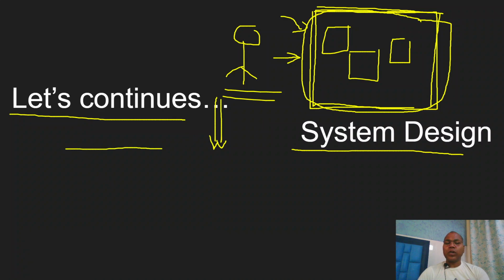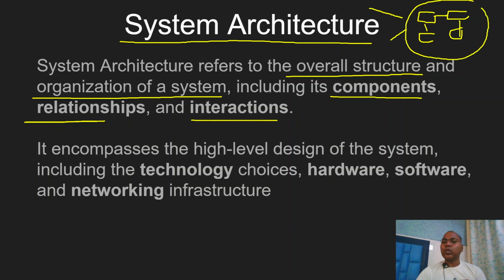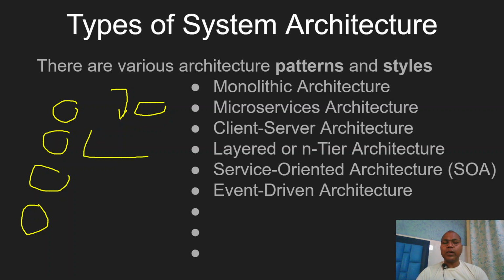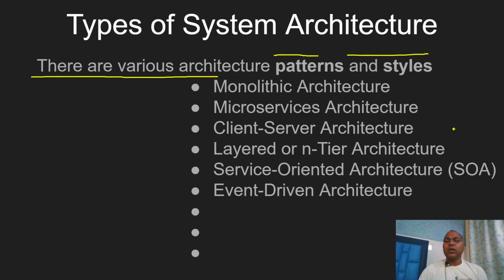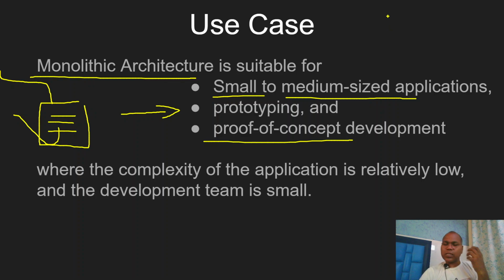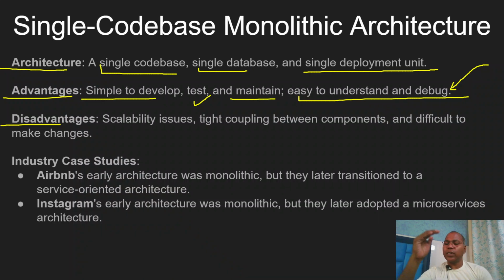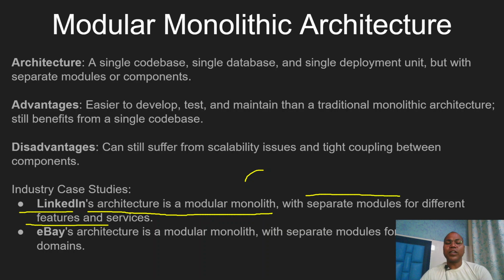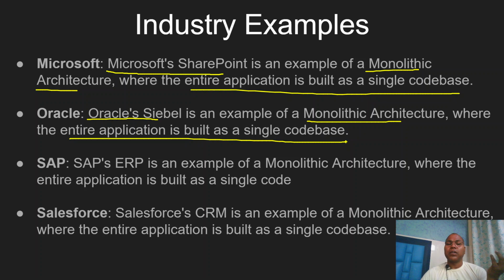System Design 23 System Architecture and Its Types, Monolithic can be Single-Codebase or Modular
System Design
              System Architecture
                            Basic Concept
              Types of System Architecture
                            Monolithic Architecture
                            Microservices Architecture
                            Client-Server Architecture
                            Layered or n-Tier Architecture
                            Service-Oriented Architecture (SOA)
                            Event-Driven Architecture
              Monolithic Architecture
                            Small to medium-sized applications,
                            prototyping,
                            proof-of-concept development
              Types of Monolithic Architecture
                            Single-Codebase Monolithic Architecture
                            Modular Monolithic Architecture
              Case Studies & Industry Examples
                            Microsoft's SharePoint
                            SAP's ERP
                            Salesforce's CRM

Knowledge Sharing
Knowledge
Sharing
KnowledgeSharing
KnowledgeSharingG